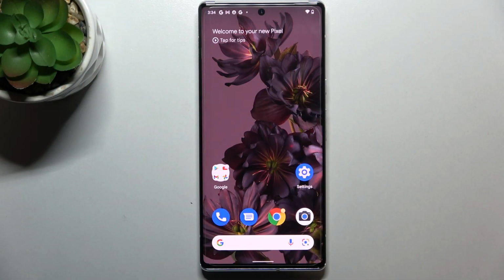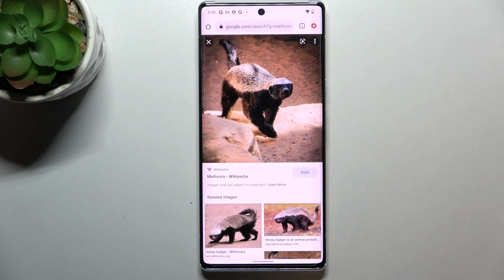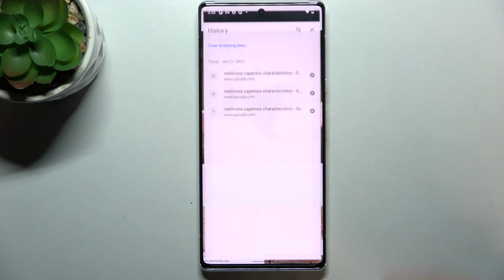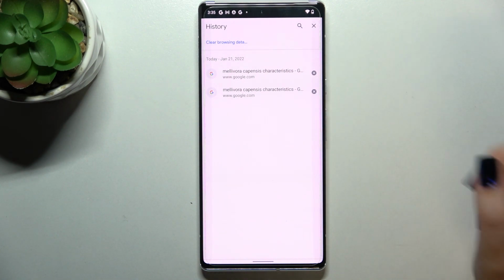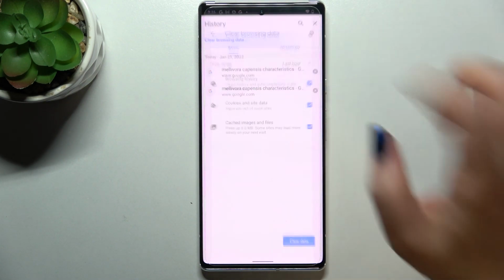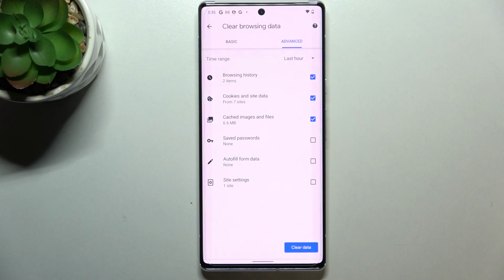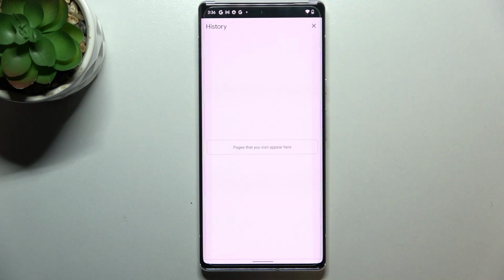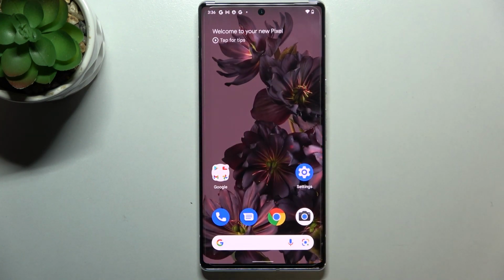How to Clear Browser on GOOGLE Pixel 6 Pro - Delete Browsing History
Learn more info about GOOGLE Pixel 6 Pro:
If you want to know how to clear browsing history in GOOGLE Pixel 6 Pr, you should open this tutorial. Our specialist will show you how to enter the browser settings, and then how to successfully reset the entire browsing history (or from the selected period) and how to delete cookies and site data and how to delete cached images and files, saved passwords, autofill form data and site settings from default browser in GOOGLE Pixel 6. Visit our YouTube channel if you want to know more about your GOOGLE Pixel 6.

How to Clear History and Data in GOOGLE Pixel 6 Pro? How to Clear Other Browsing Data in GOOGLE Pixel 6 Pro? How to Remove Cookies in GOOGLE Pixel 6 Pro? How to Delete Browser Data in GOOGLE Pixel 6 Pro? How to clear browser in GOOGLE Pixel 6 Pro? How to clear browsing history in GOOGLE Pixel 6 Pro?